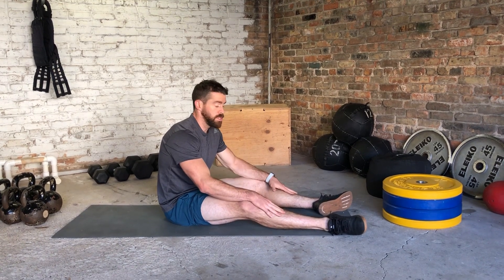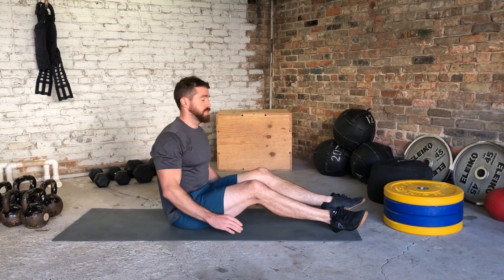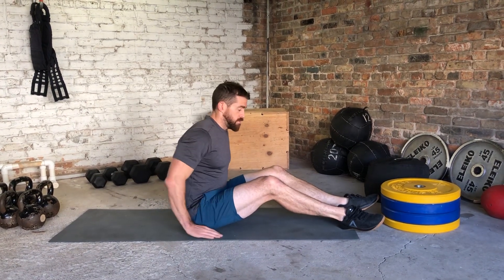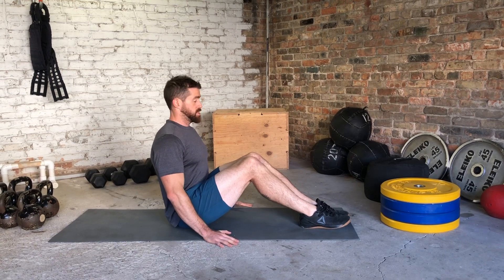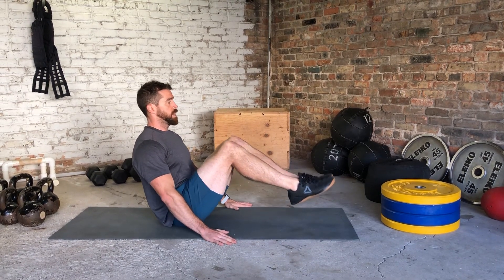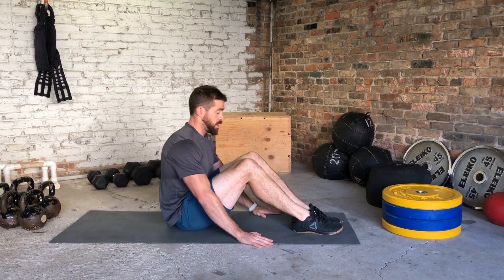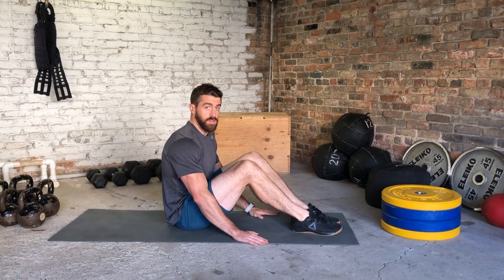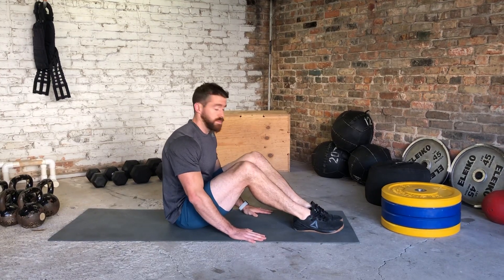Double heel raise